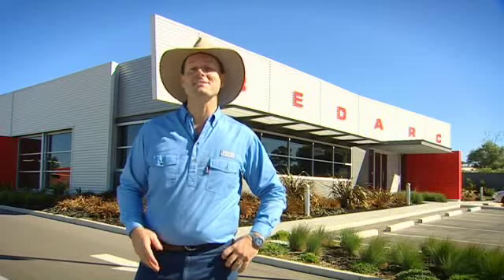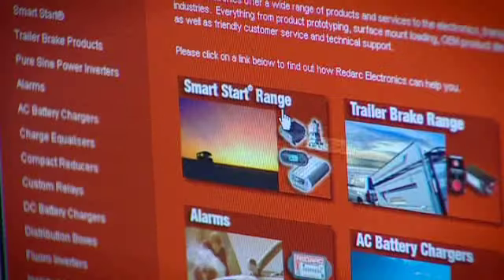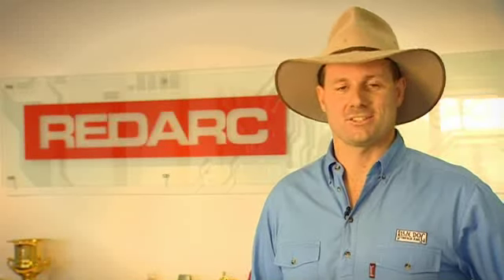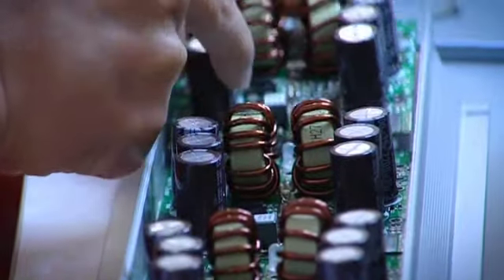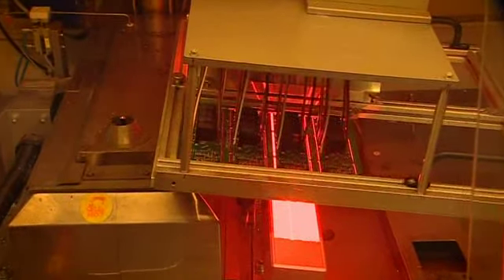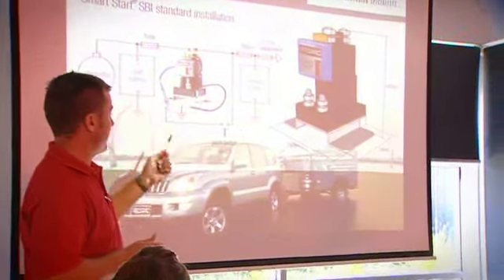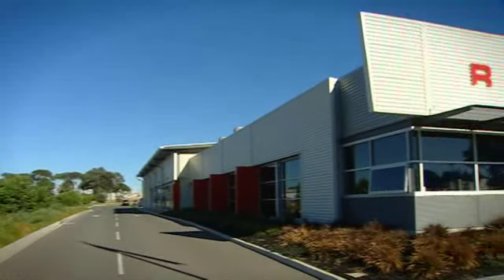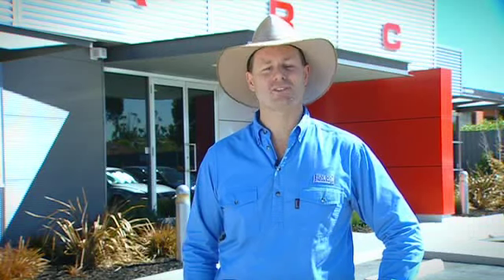Avoid Regrets: Choose REDARC's Australian Vehicle Products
Pat Callinan discovers why REDARC manufacture in Australia drawing on leading engineering knowledge and testing in tough conditions.

Most people assume that manufacturing is mostly done off-shore, by Chinese or Japanese, especially when it comes to electronics. Proving the assumption wrong, Pat Callinan takes a tour of REDARC's cutting edge electronics manufacturing facility in Adelaide, South Australia.

This local manufacturing facility makes high-tech electronics for overlanding and 4x4, with award winning products capturing recognition by BRW and PIA's Gold Cup for Excellence and Innovation. REDARC puts customers first and prioritises the needs of their distributors, with readily available technical support staff and a comprehensive website that explains the products and includes tips and ideas for getting off the grid, customers can find answers to problems and questions as well as inspiration for the next adventure. Finding a local REDARC dealer or installer is easy using the dealer locater.

Innovation is a word used loosely and often, but REDARC takes innovative ideas, matches them to customer requests and demands, and design electronic products for overlanding, camping offgrid, 4x4 and campers that solve real world problems, using durable and reliable designs.

Just one example of this is REDARC's electronic brake controller. Local autoelectricians were struggling to install electronic brake controllers in particular vehicles, as there simply wasn't enough space to bolt on the unit. Once REDARC was told about the issue, the REDARC electronic brake controllers were designed to be installed seamlessly in the vehicle with the body behind the dash and remote switch for easy driver control of the trailer brakes.

REDARC listens to 4x4 enthusiasts, motorhomers and industry to work out better ways to engineer product that solve problems and overcome inconveniences of existing solutions. Employing expert engineers, REDARC is at the forefront of automotive electronics globally. After the product is designed, it is tested extensively under tough conditions to ensure durability, lifespan and practicality.

State-of-the-art surface mount technology allows for quick product turnaround with incredible speed and accuracy. With accuracy within a micron, circuit boards are fast and accurate. A pick and place machine and sophisticated surface mount line enable REDAR to keep up with demand and to service custom contract orders.

Professional development is ongoing for all staff, ensuring that from apprenticeships to advanced honours degrees, the team is at the forefront of knowledge and engineering techniques. Adding strict quality checks and an extensive product testing program means that new ideas and the latest technology is also durable and designed to withstand any challenge a 4WD'er can throw at it. All products are fully function tested twice before release to market, including testing for dust resistance, electromagnetic interference, and vibration resistance.

All employees handling sensitive electronic equipment wear a wrist or ankle strap to prevent any electrostatic discharge, which could cause failures months after post-purchase.

REDARC takes environmental responsibility seriously at every step of the manufacturing process. Initiatives like water tank capture systems and using lead-free solder help REDARC meet ISO 1401 standards. Future inititiatives include provision of roof-mounted solar to engage even greater energy efficiency.

This is one of the most progressive companies in Australian automotive electrical manufacturing.